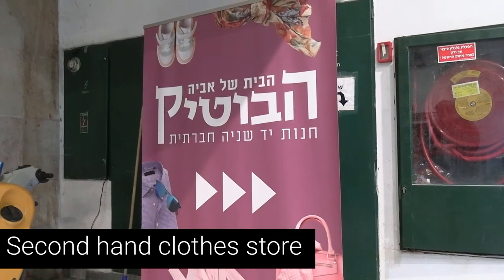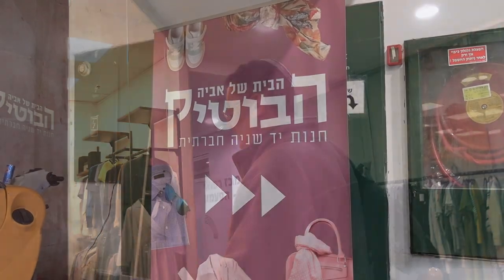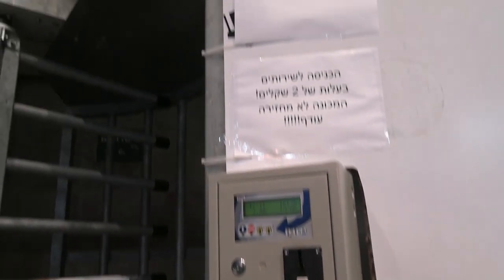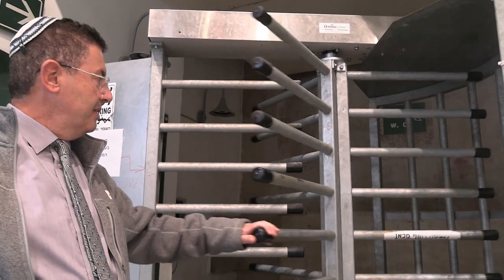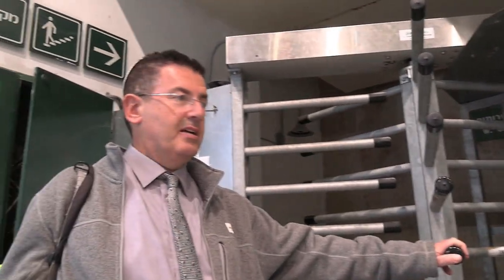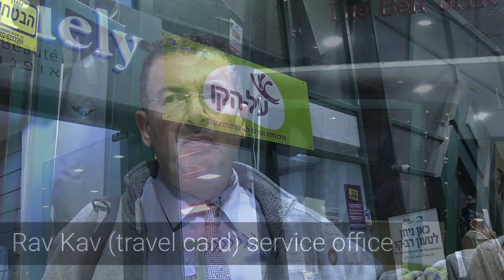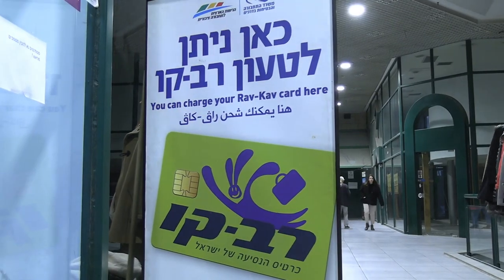Jerusalem Landmarks: Binyan Pa'amon (Bell Building). With: Shimshon Leshinsky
Daniel is joined by Jerusalem Facebook sensation and food commentator Shimshon Leshinsky to explore the Bell Building (Binyan Paamon) on King George Street.

The Bell Building has a storied past in Jerusalem history and used to play well known classics like Yerushlayim Shel Zahav (Jerusalem of Gold) to passers-by.

The building has recently been named the Karta Building and its new management and development team have big plans to renovate and expand the property.

Credits:

Presentation: Daniel Rosehill and Shimshon Sam Leshinksy
With thanks to: Advocate Daniel Erez

It Was A Time (Track Tribe)
Spooky Boop (Otis McDonald)
We Cruisin’ (Otis McDonald)

== Timestamps ==

Start of video: 00:00
Shimshon intro - 00:16
Advocate Daniel Erez - 03:45
Floor 3 - 04:53
Karta offices - 06:05

== For more of Shimshon visit: ==